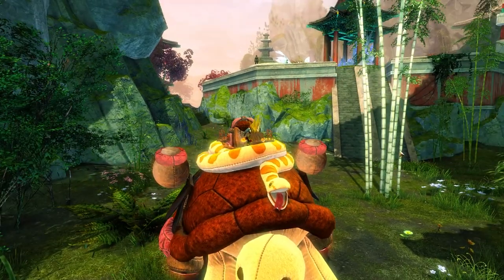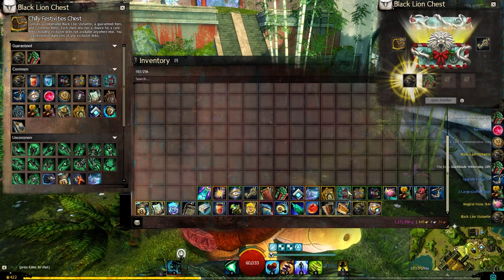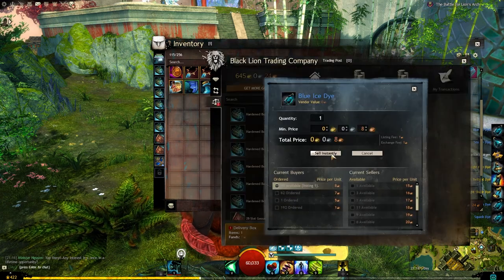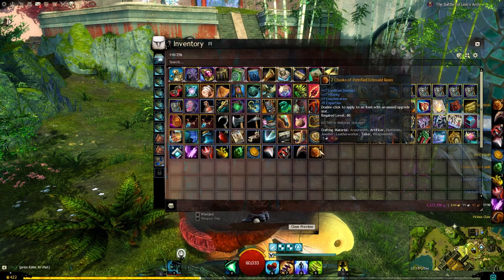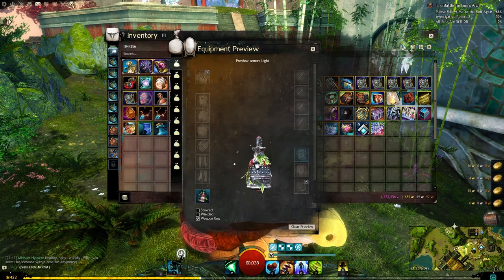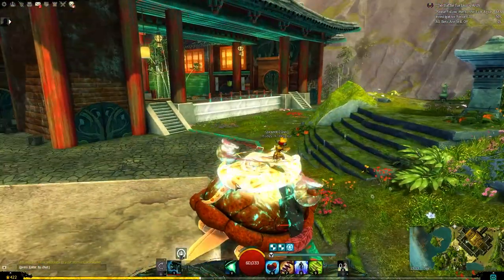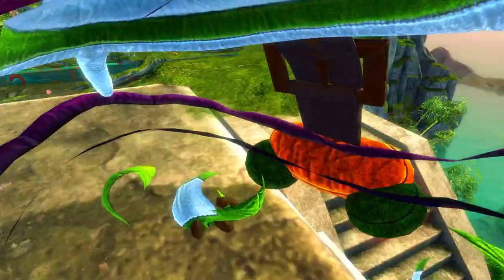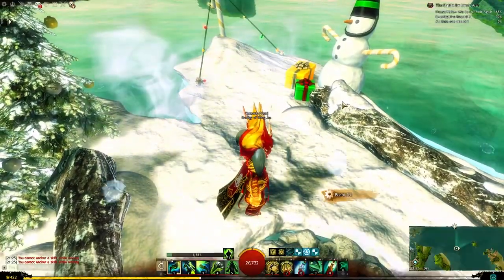Guild Wars 2 - Opening 25 Chilly Festivities Chests & Plush Turtle Demo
This week we have the new Plush Turtle Skin(1,600 gems) and the new Chilly Festivities Black Lion Chest!

Timestamps:
Intro/Chest Loot: 0:00
Opening 25 Chilly Festivities Chest: 1:01
Chest Loot: 3:07
Plush Turtle Skin: 6:46
Turtle Dyes: 7:43
Festive Iceberg Skiff: 10:17
Skiff Dyes: 12:05
Sylvari: 13:55
Turtle Turrets: 14:29
Human: 15:10
Norn: 16:39
Charr: 18:12
Outro: 19:53